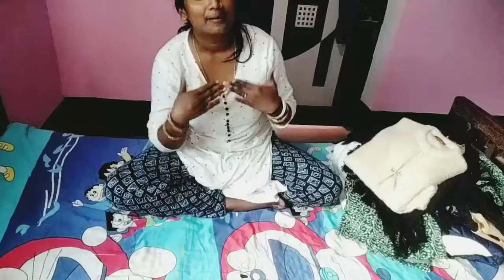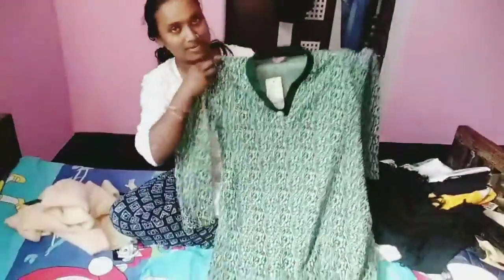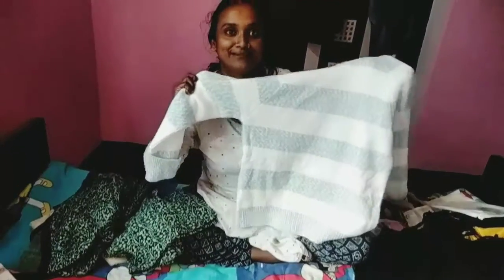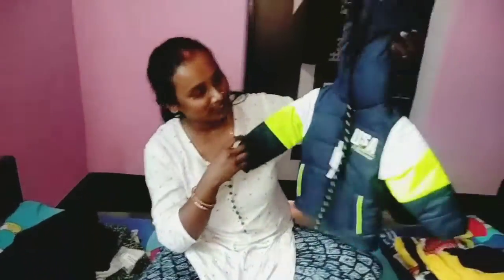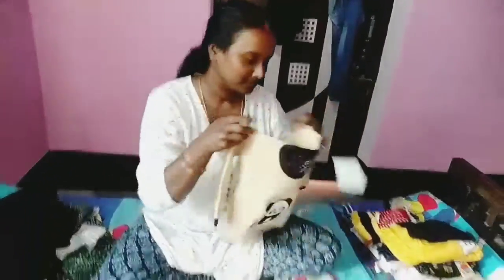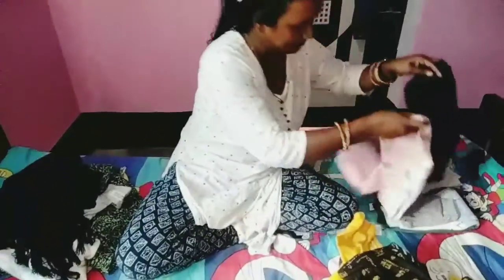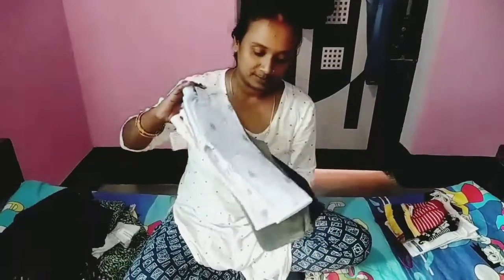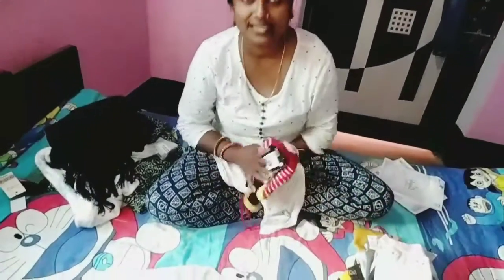winter wear houl|| My winter wear collection||mere bete punya ki winter collection Manuja Vlogs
winterspecial dress
kids Winter collection
family vlog
my winter dress for 2022